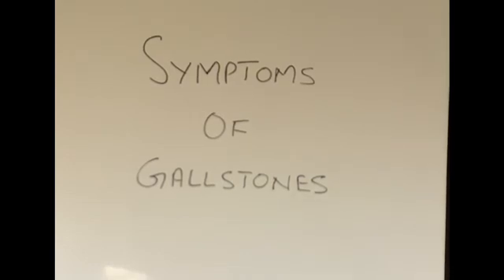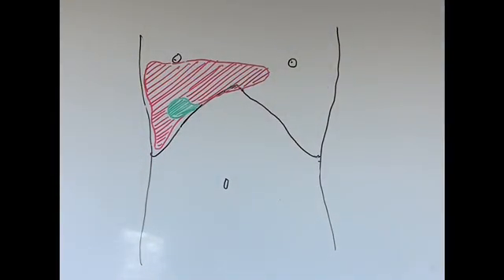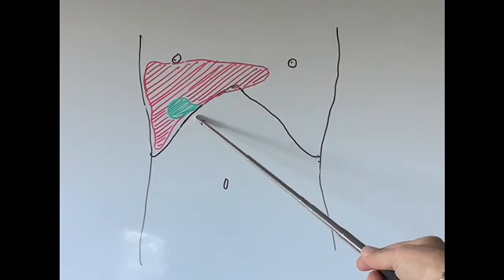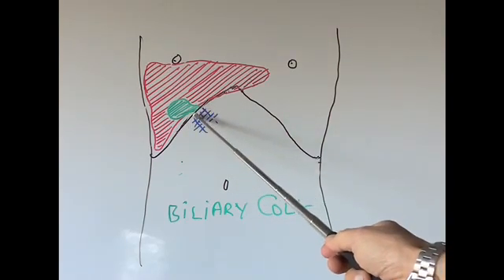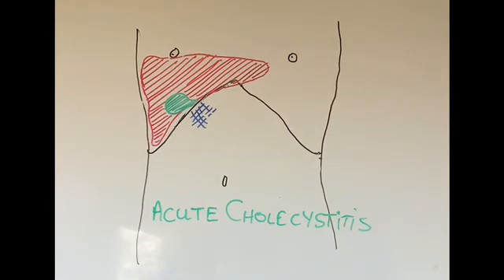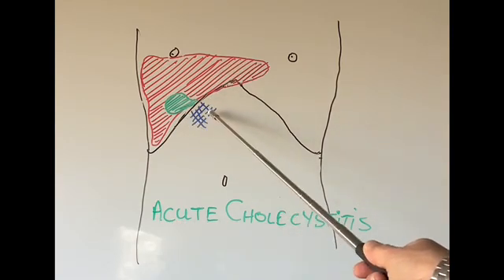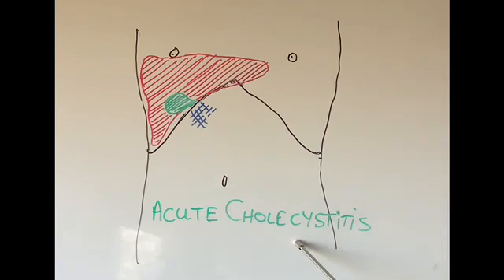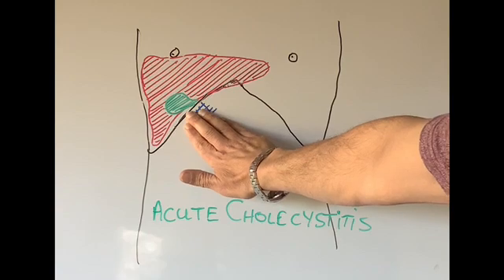S3E3 Symptoms of Gallstones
This video explains the difference between biliary colic and acute cholecystitis